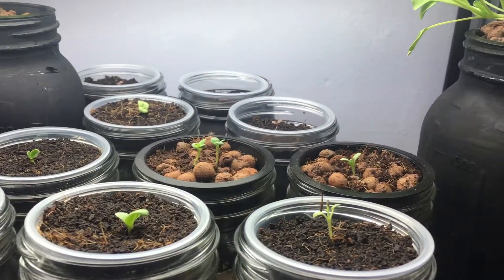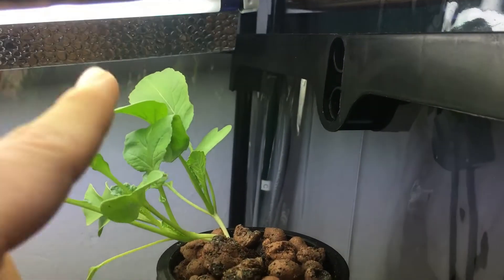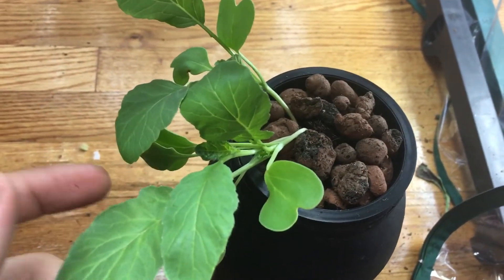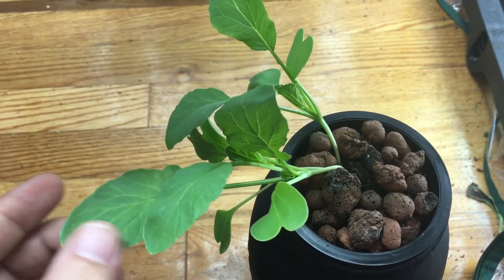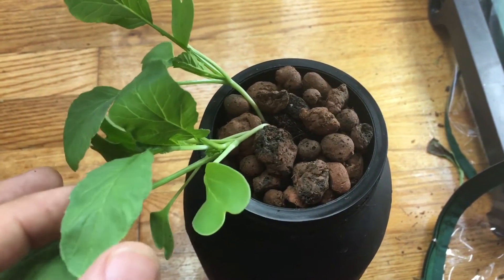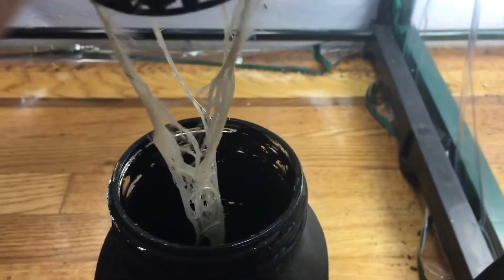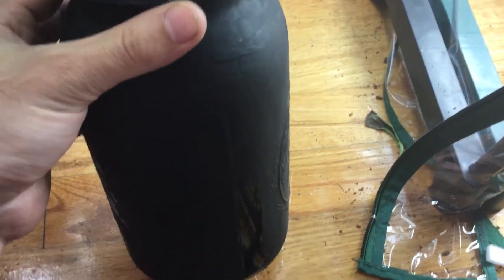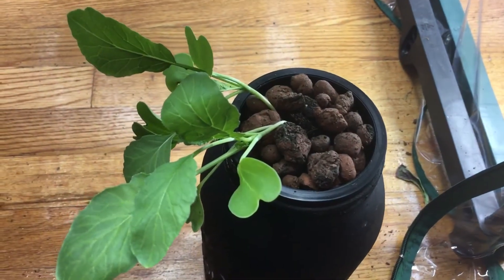Hydroponic Kratky - Rats Tail Radish Plant - Day 15